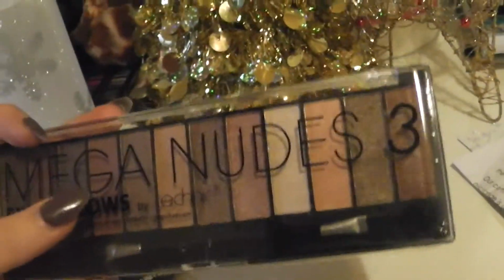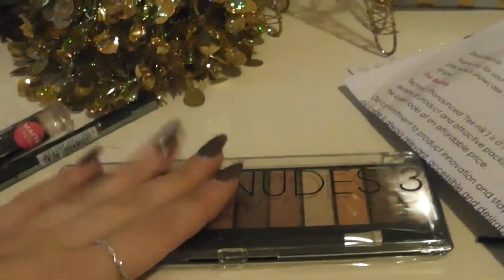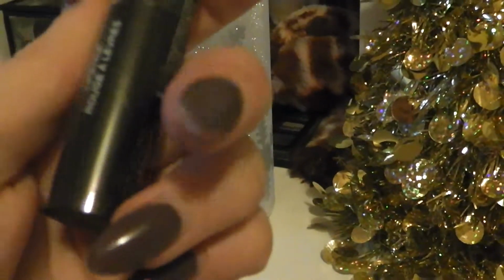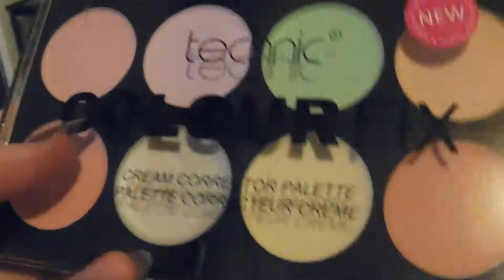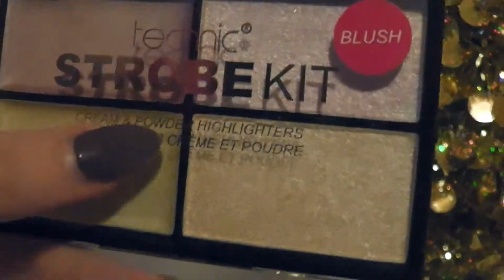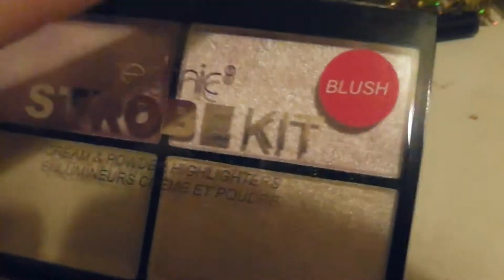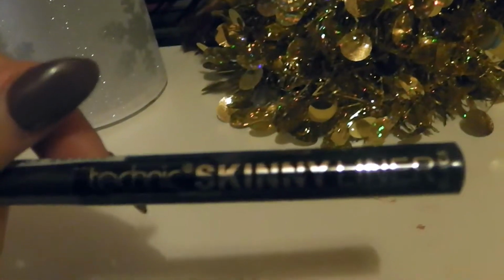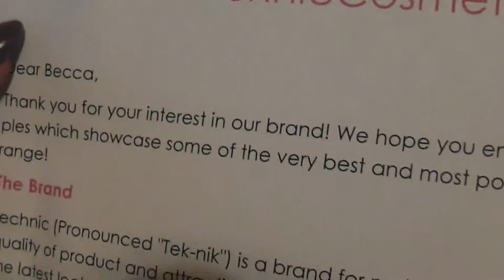VLOGMAS: DAY #23- ANOTHER CHRISTMAS SURPRISE!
VLOGMAS DAY TWENTY THREE!

A NEW VLOG UPLOADED !EVERY DAY!